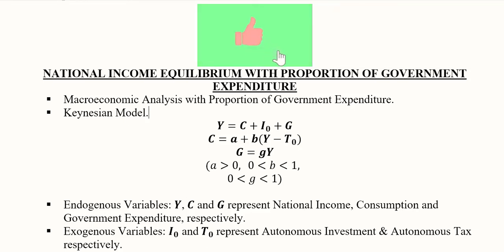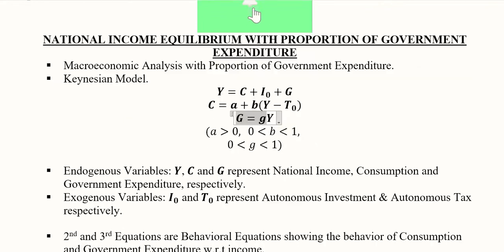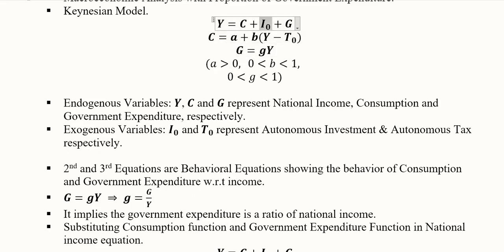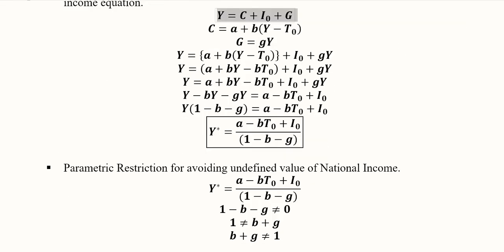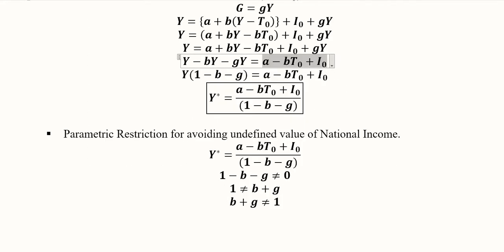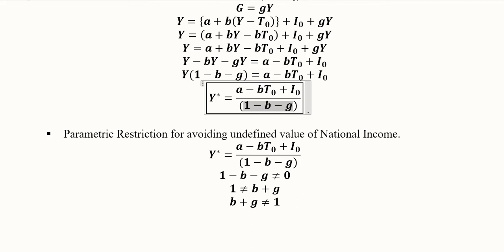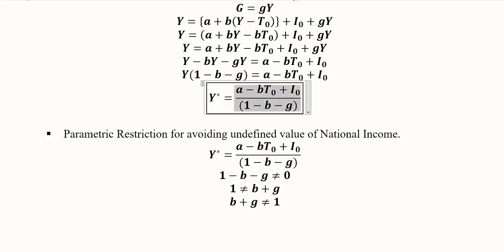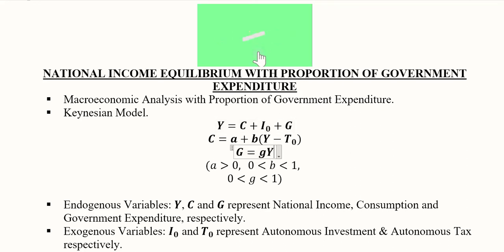Determination of National Income with Induced Government Expenditure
This video Determines the National Income with Induced Government Expenditure.
Consumption function as per Keynes Psychological Law of consumption is used. Investment and Government Expenditure are assumed to be exogenous. In addition to equilibrium value of National Income (Y*), equilibrium value of Consumption (C*) is also found.

Regards,
DBM,